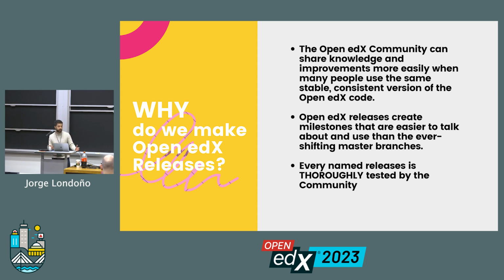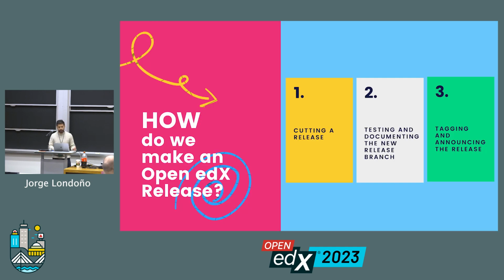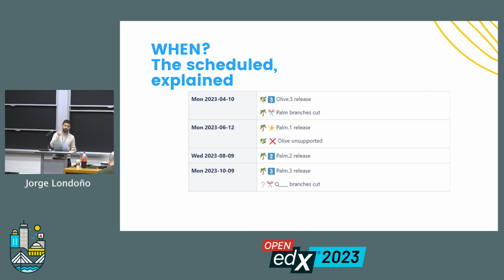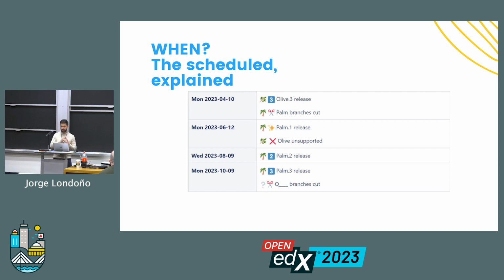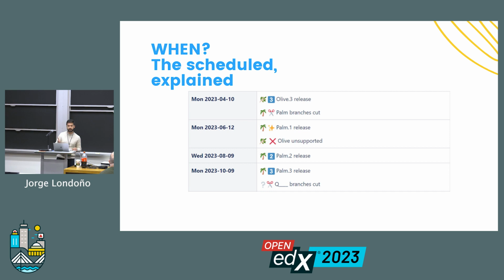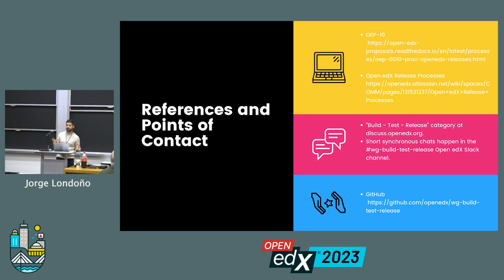How is an Open edX Release Created?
We are all rushing to get our Open edX instances up and running on the last release, but have we ever asked ourselves how that process works? Who's behind the release process, what happens, and how could the process be improved? Let’s take a closer look at this to understand how an Open edX release is created.